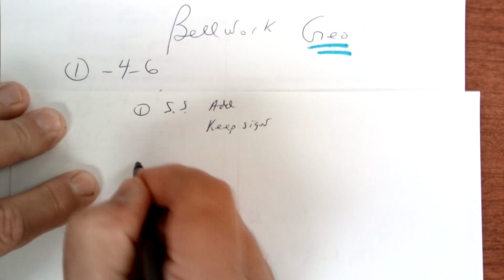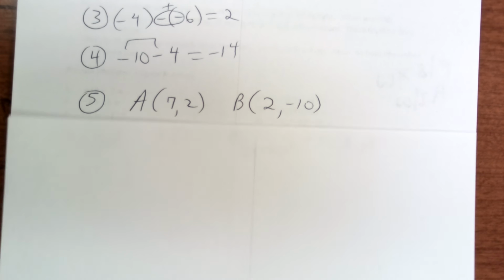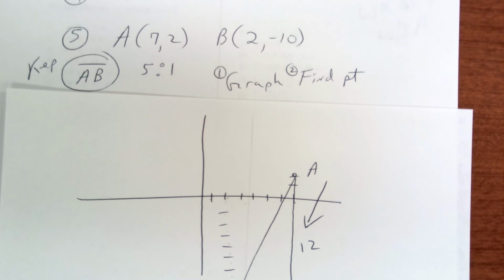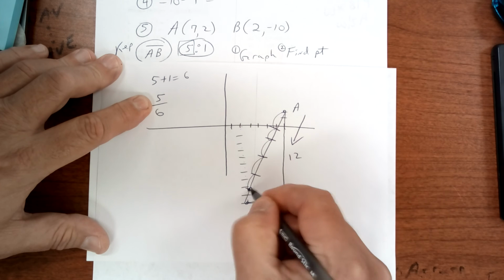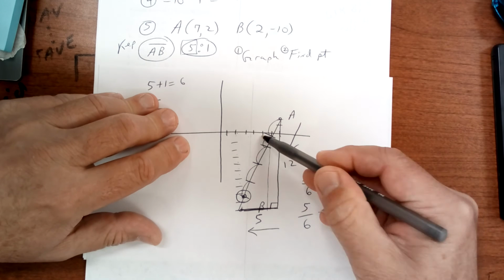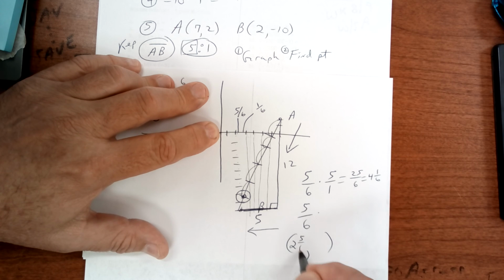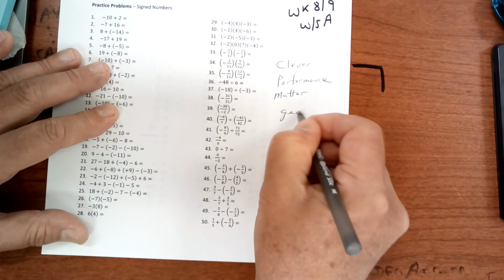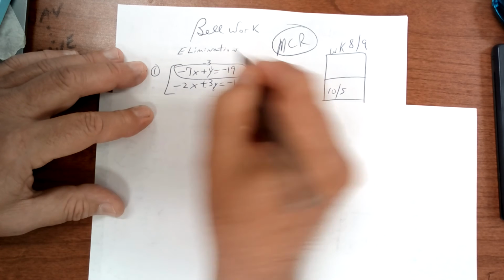10 5 21 geo eoc stuff mcr signened numbers ws A